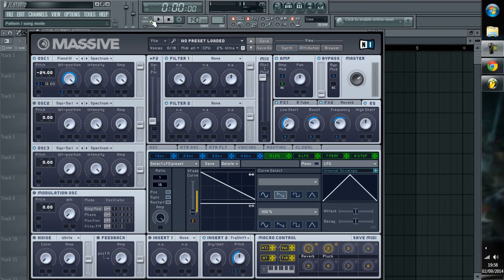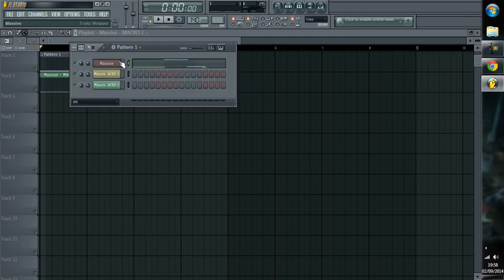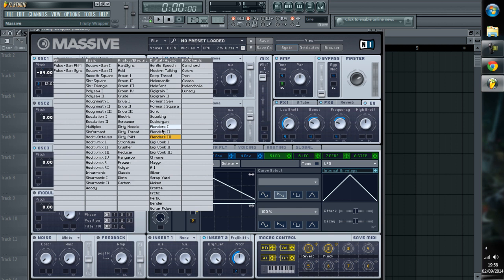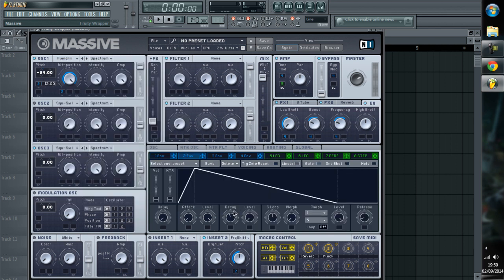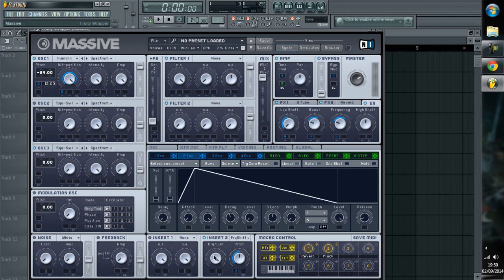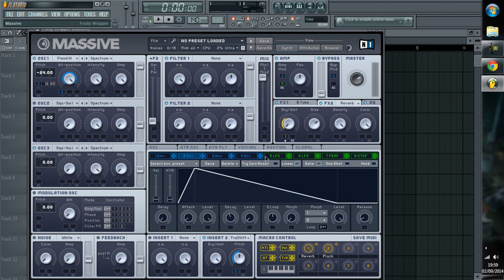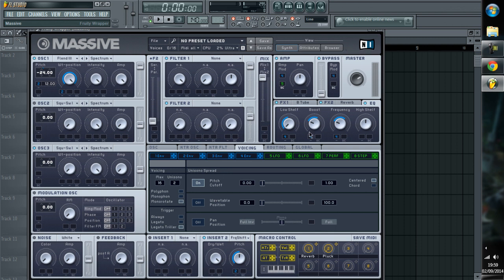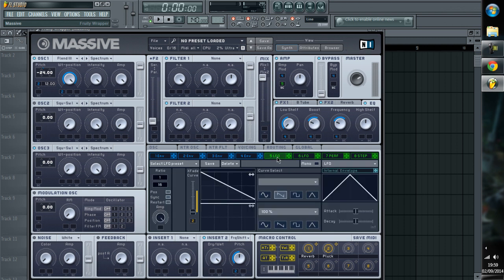• Free MoodyGood Bass? - NI Massive